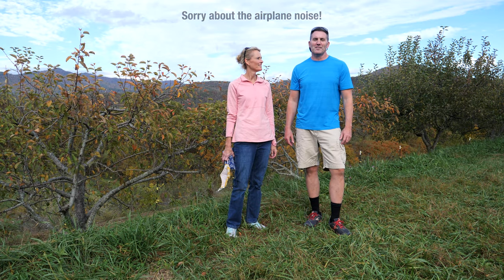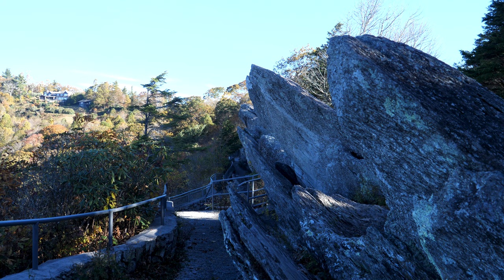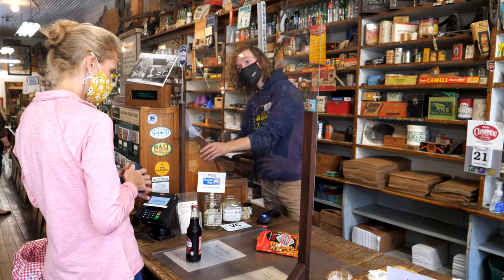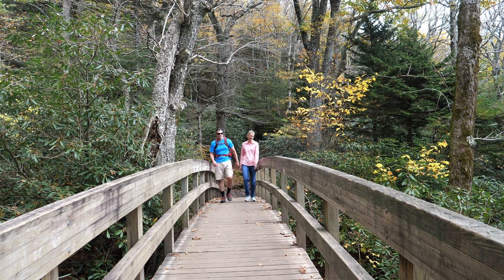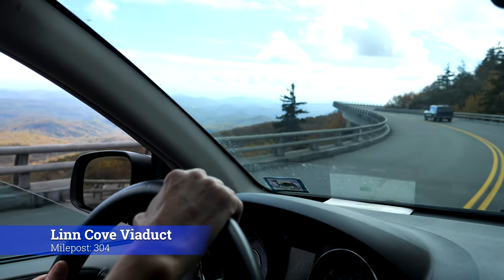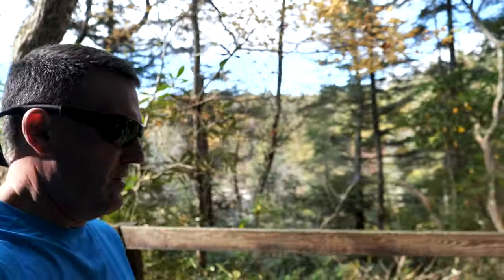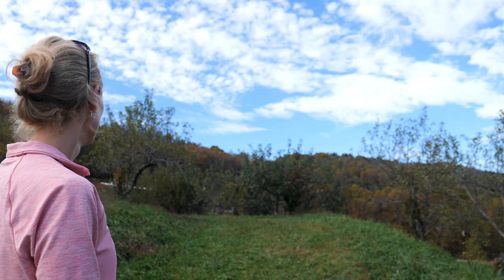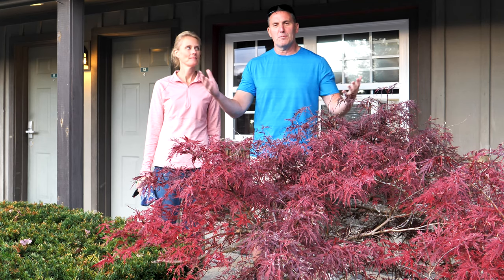The Best Stops on the Blue Ridge Parkway | DAY #3 (of 4) | Milepost 292-317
Best stops on the Blue Ridge Parkway, milepost 292-317 - Day #3 (of 4)! FULL ITINERARY BELOW. Join us on the fabulous Blue Ridge Parkway as we cover all 469 miles. We'll show you all the finest highlights of this road and provide you all you need to know to plan your own successful trip! We spent the final day (day #5) at Great Smoky Mountains National Park. Visited October 19-22, 2020.

DAY 1
0 – Welcome Sign (8:00​​ am​)
1 – Afton Overlook (8:10​​​)
6 – Visitor Center (8:20​​​)
6 – Humpback Rocks Trail (8:30​​​)
6 – Mountain Farm Trail (9:40​​​)
34 – Yankee Horse Ridge (10:50​​​)
63 – James River Visitor Center (11:45​​​)
63 – Canal Lock Exhibit Trail (12:00​​​)
77 – Apple Orchard Mountain Overlook (1:10​​​)
86 – Peaks of Otter Visitor Center (1:45​​​)
86 – Johnson Farm Trail (1:55​​​)
86 – Peaks of Otter Lodge (3:00​​​)
92 – Purgatory Overlook (3:45​​​)
95 – Appalachian Trail (4:00​​​)
115 – Roanoke River Trail (5:00​​​)
120 – Roanoke Mountain (6:00​​​)
SLEEP: ROANOKE, VA (Comfort Inn)

DAY 2
139 – Cahas Mountain Overlook (8:15​​ am​)
144 – Devils Backbone Overlook (8:35​​​)
154 – Smart View Recreation Area (8:50​​​)
168 – The Saddle Overlook Trail (9:20​​​)
176 – Mabry Mill (10:30​​​)
180 – Mayberry Trading Post (12:00​​​)
189 – Groundhog Meadow Overlook (1:00​​​)
190 – Puckett Cabin (1:15​​​)
(200) – Gap Deli (Fancy Gap, NC)
213 – Blue Ridge Music Center (3:00​​​)
259 – Northwest Trading Post (4:20​​​)
272 – Cascades Trail (5:00​​​)
281 – Grandview Overlook (6:30​​​)
SLEEP: BOONE, NC (Sleep Inn University Area)

DAY 3
(292) – The Blowing Rock (8:30​​​ am)
(292) – Original Mast General Store (10:30​​​)
301 – Green Mountain Overlook (11:50​​​)
303 – Rough Ridge Trail (12:00​​​)
304 – Linn Cove Viaduct (1:45​​​)
307 – Grandfather Mountain Overlook (2:00​​​)
316 – Linville Falls Trail (2:30​​​)
328 – Apple Orchard at Altapass (4:20​​​)
(317?) – Pickin Pig Parlor (6:00​​​)
SLEEP: NEWLAND, NC (The Shady Lawn Lodge)

DAY 4
Overlook
334 – Little Switzerland (9:00​​ am​)
339 – Three Knob Overlook (10:10​​​)
339 – Crabtree Falls Trail (10:20​​​)
363 – Graybeard Mountain Overlook (1:30​​​)
419 – Graveyard Fields Trail (3:15​​​)
422 – Devils Courthouse Overlook (4:20​​​)
431 – Cowee Mountain Overlook (4:50​​​)
431 – Richard Balsam Overlook (Highest Point) (5:00​​​)
451 – Waterrock Knob (6:00​​​)
SLEEP: BRYSON CITY, NC (Ridge Top Motel)